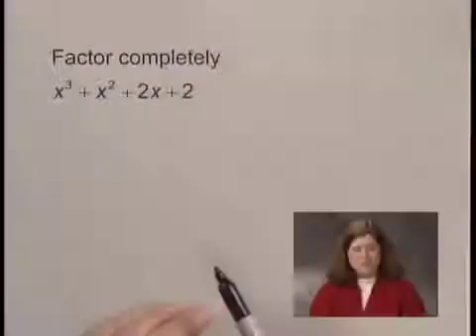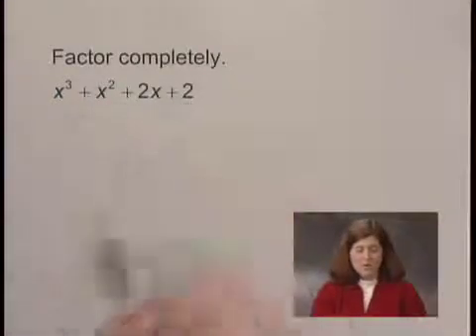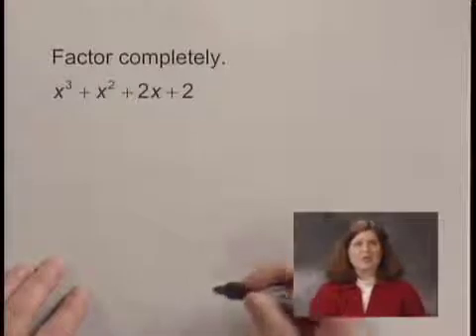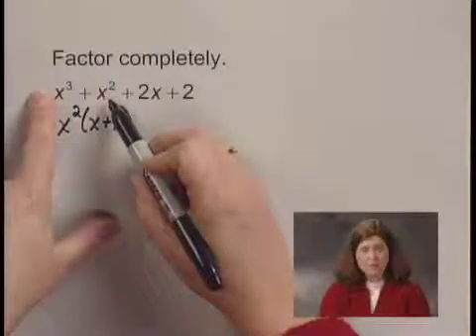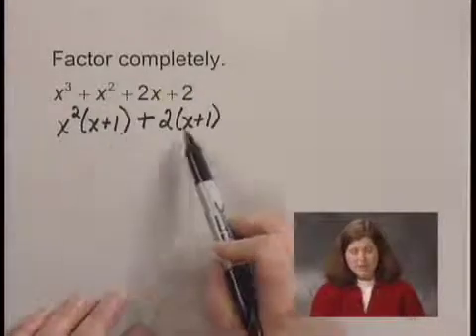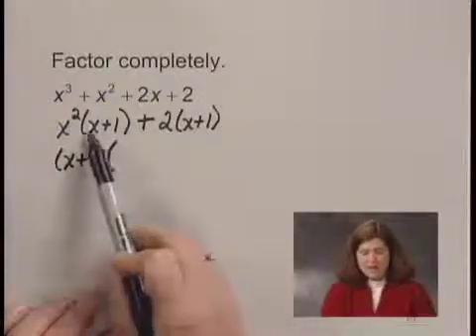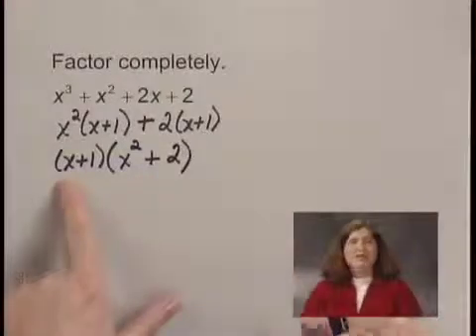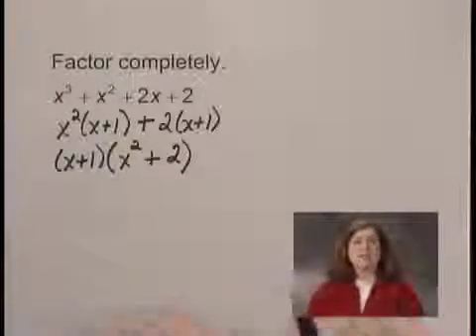Introductory and Intermediate Algebra Ch5 Ex5